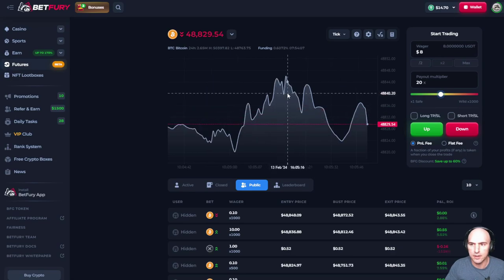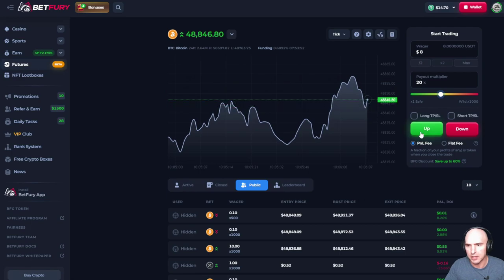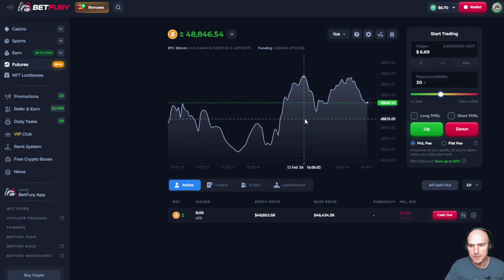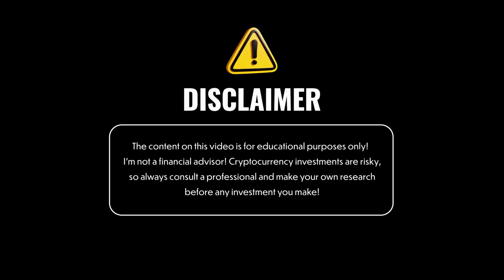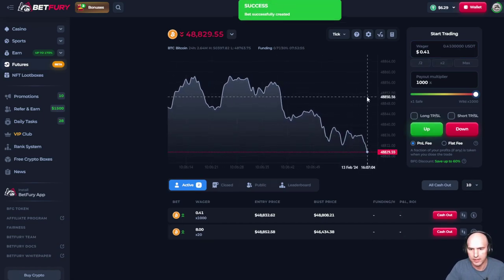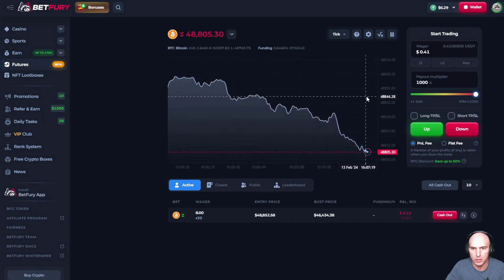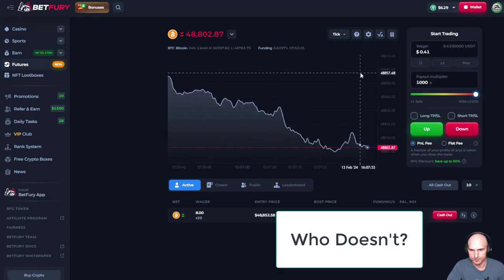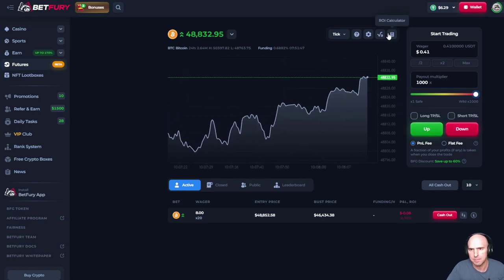How To Do Futures on Betfury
Want An Easy To Follow Guide For Futures Trading, Check out This Easy Way To Use Leverage TO Trade using Betfury!

To Watching Crypto Deposit.

●▬▬▬▬▬▬▬▬FOLLOW BRANDON▬▬▬▬▬▬▬▬▬▬●